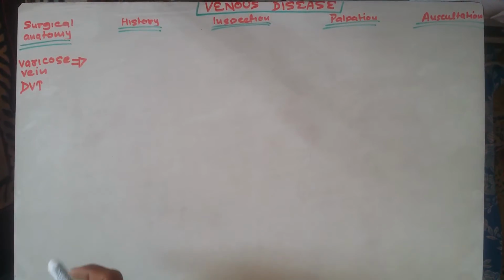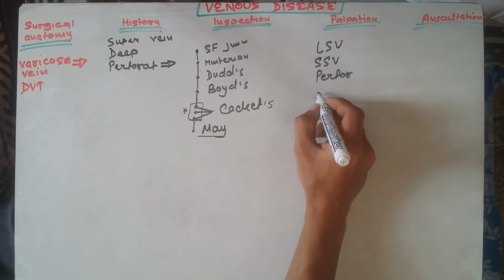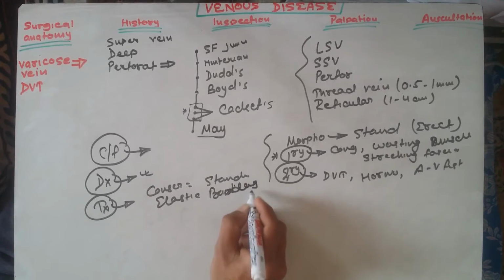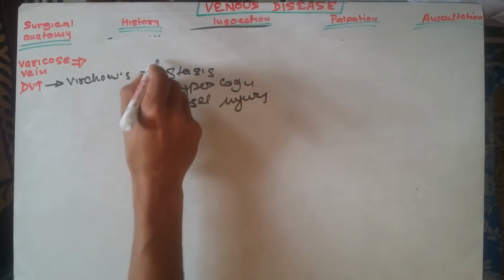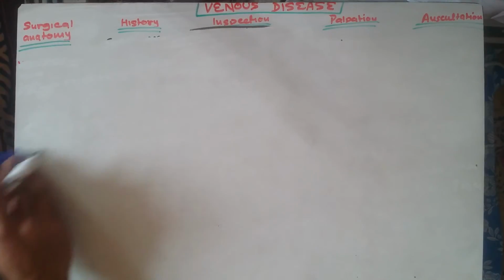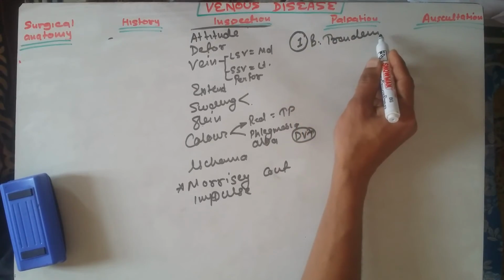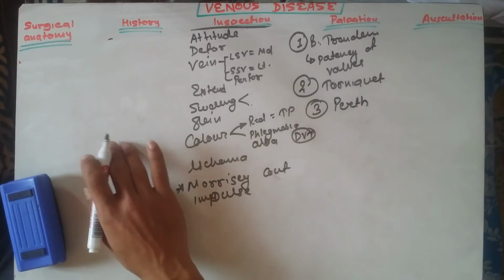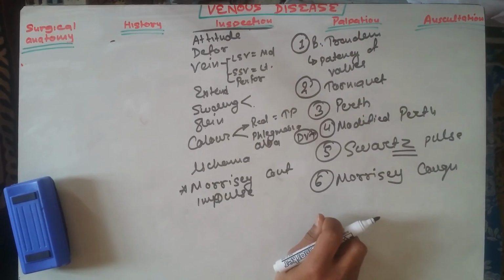Varicose vein & DVT with Examination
Surgical anatomy venous system,perforators, causes,c/f,dx,  EXAMINATION